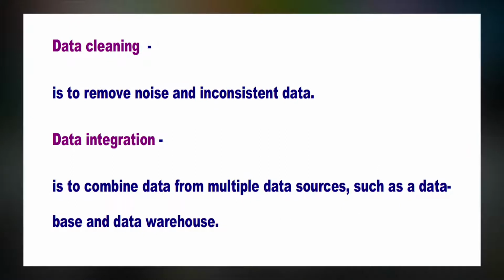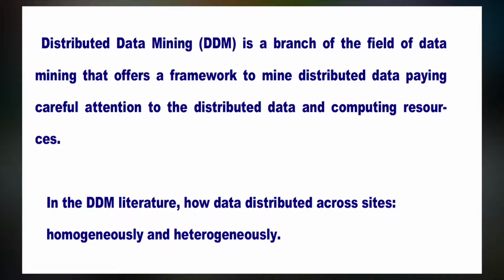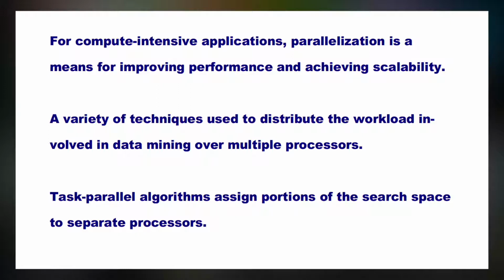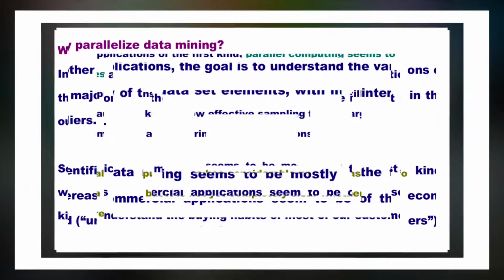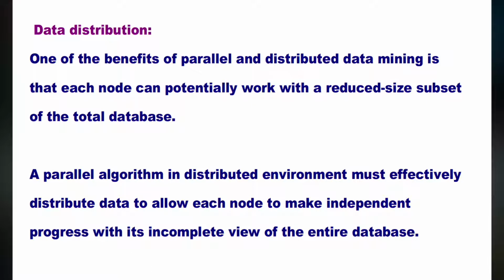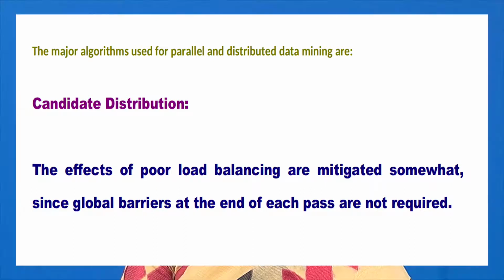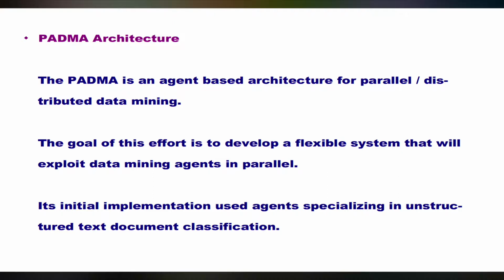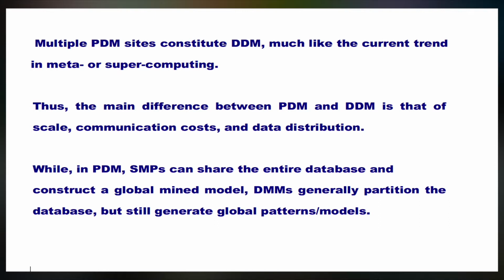Module 31 Other Data Mining Methods 2 - Distributed and parallel Data Mining Methods